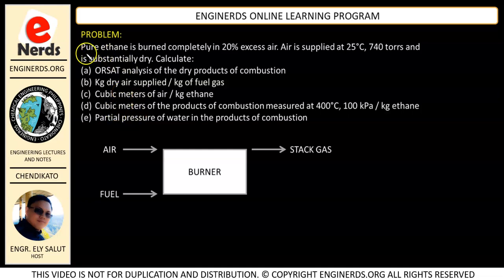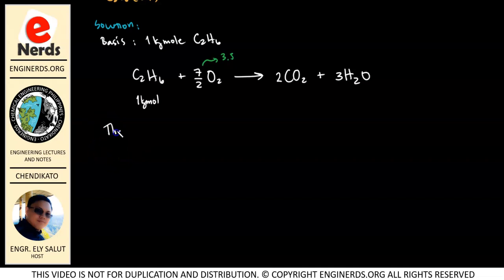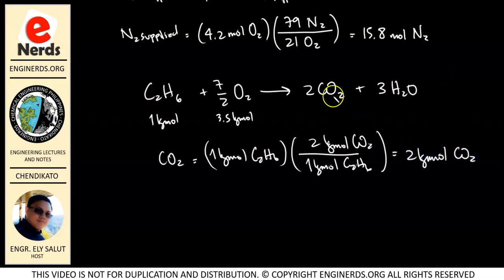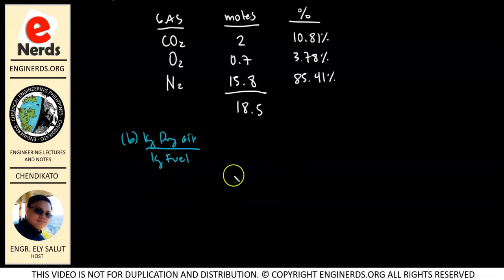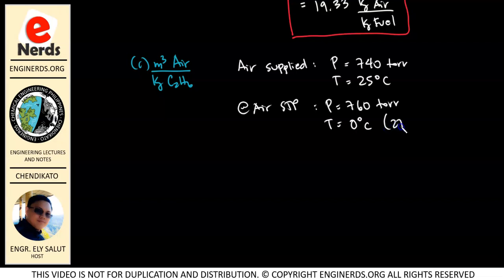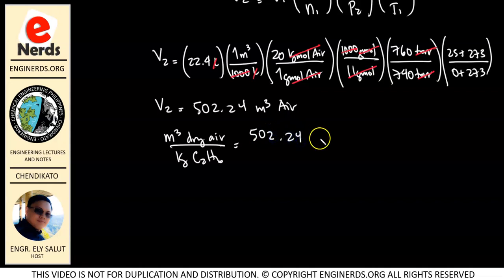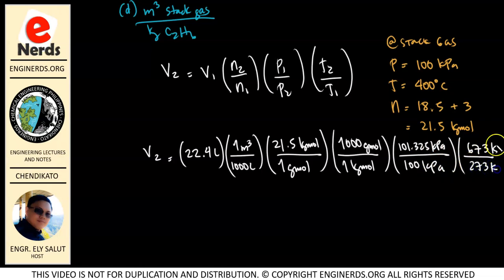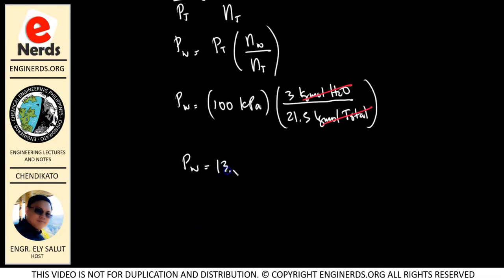FUEL COMBUSTION CALCULATION BASED ON FUEL ANALYSIS | CHEMICAL ENGINEERING CALCULATIONS | ORSAT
On this video, we will be solving a combustion problem based on fuel analysis. We will be taking the ORSAT analysis and other requirements by applying different chemistry and engineering concepts that we learned from previous topics.

This is a continuation of our lecture course for stoichiometry of fuel combustion under the chemical engineering calculations course. Language is in mixed English and Filipino / Tagalog.

We also publish articles and vlogs that covers the following:
• Personality development
• Business vlogs